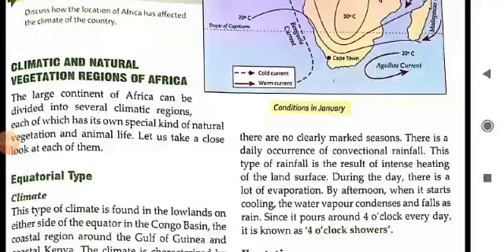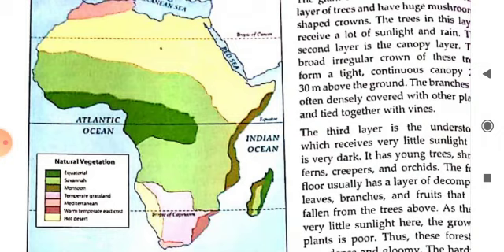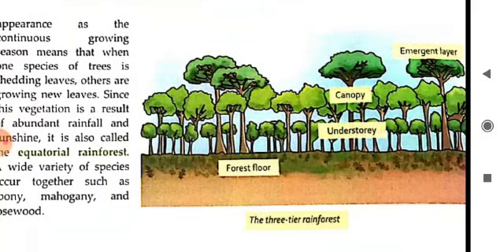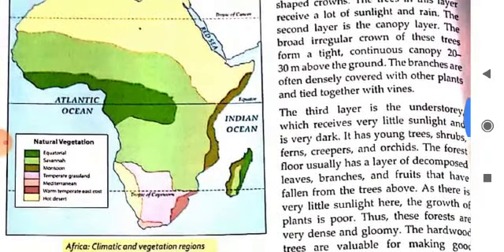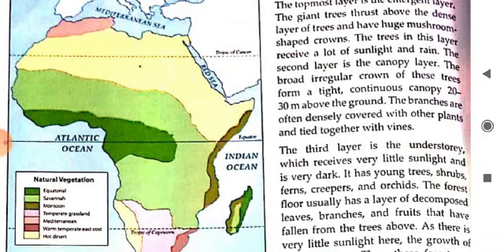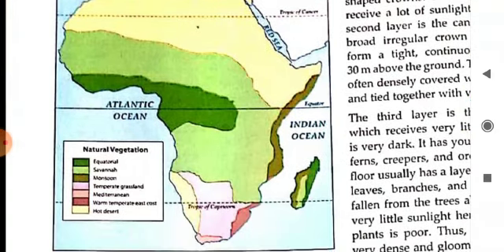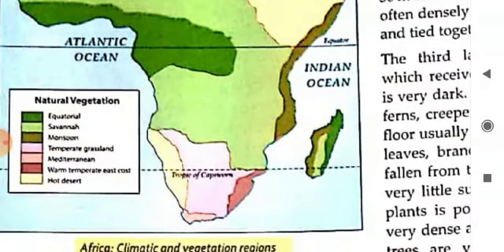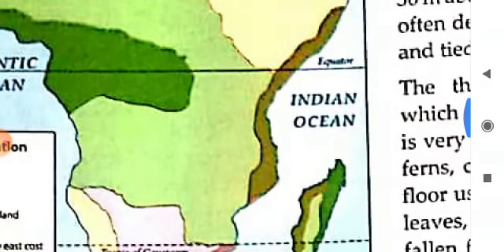CLASS VII GEOGRAPHY [CH-15 CLIMATIC & NATURAL VEGETATION OF AFRICA ]